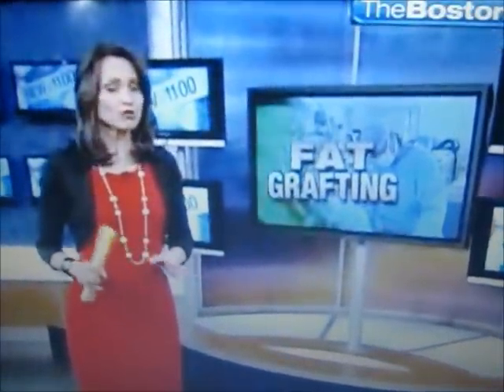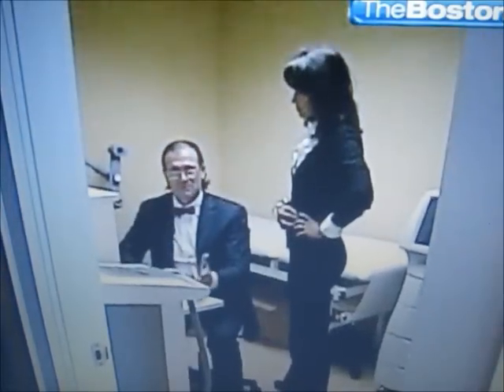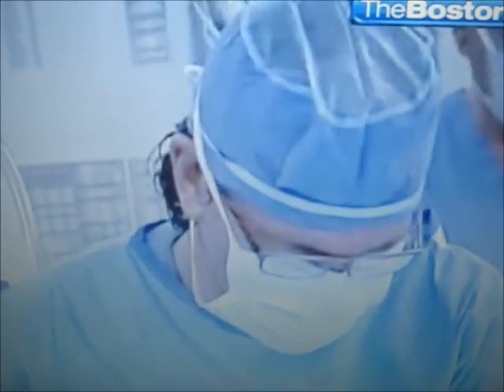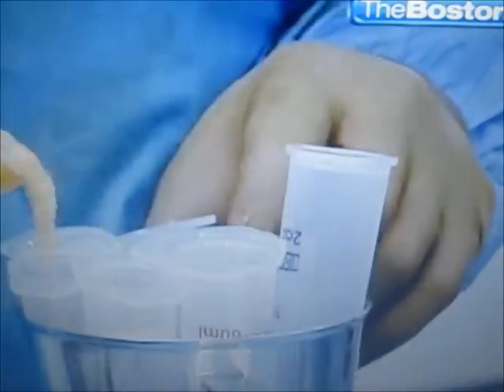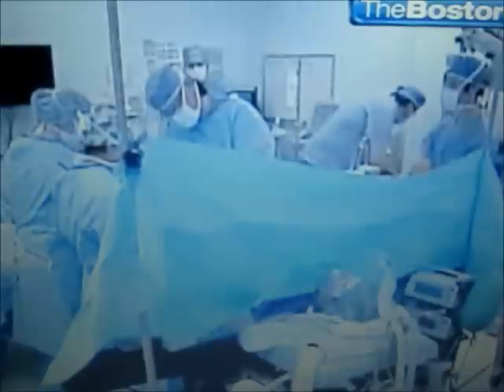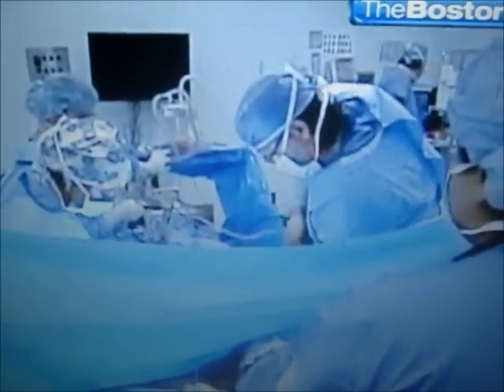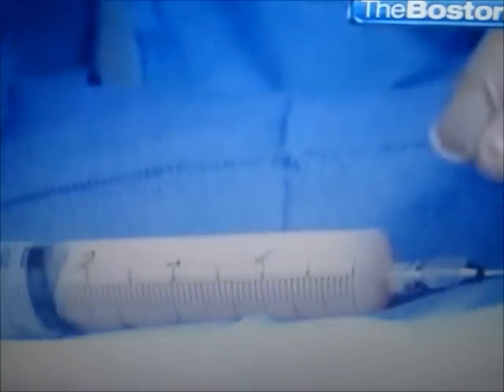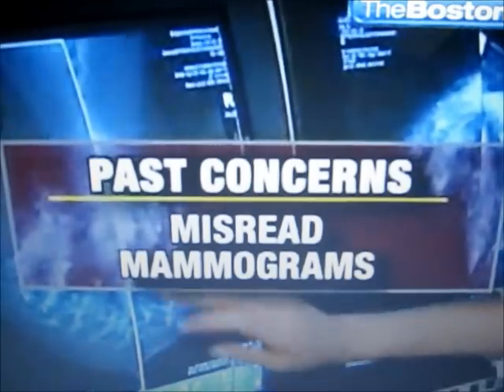NATURAL BREAST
Natural breast augmentation using your own liposuctioned fat.  Dr Daniel Del Vecchio of Boston demonstrates his technique as seen on Boston's Channel 5 WCVB News  March 13, 2012